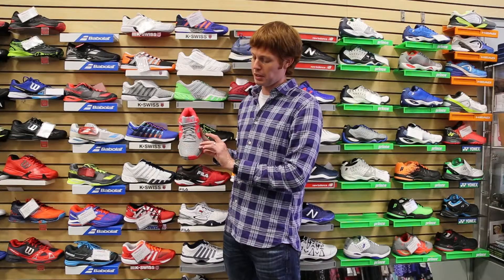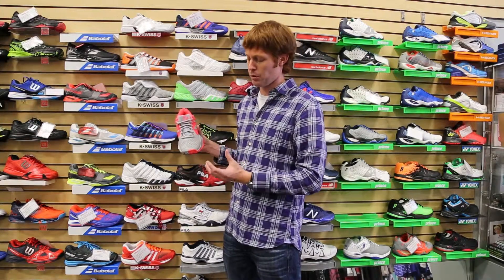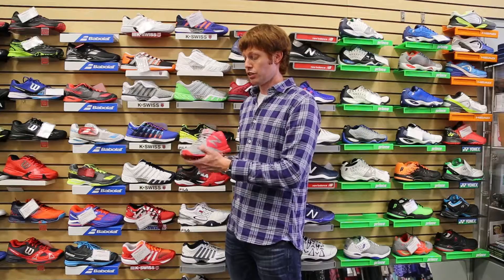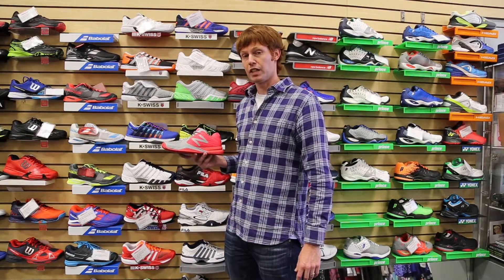New Balance WC996P2 Womens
The new 996v2 tennis shoe offers supreme flexibility along with lightweight durability. Probank provides lightweight lateral stability and an Ndurance outsole makes this a durable option for competitive tennis players.